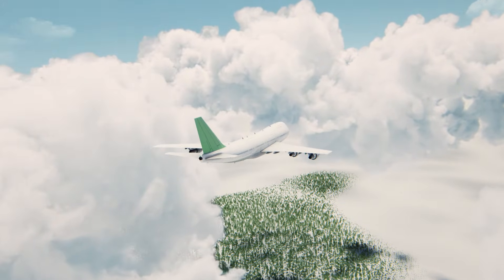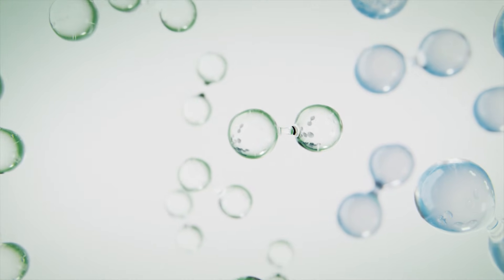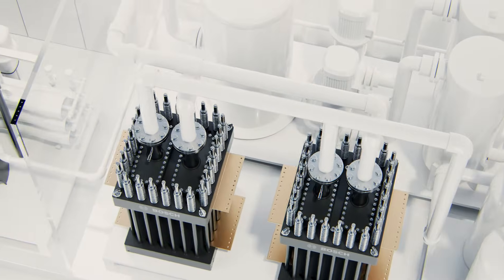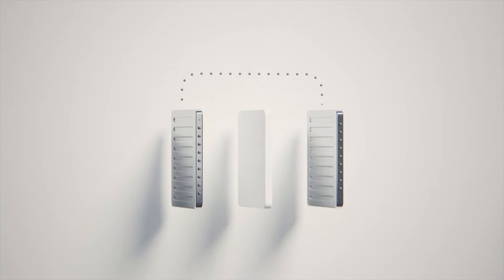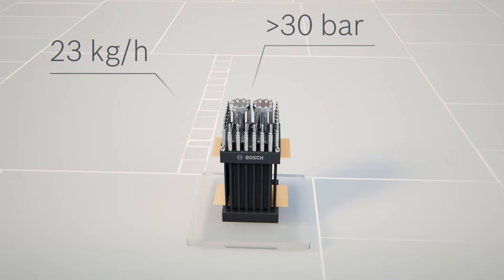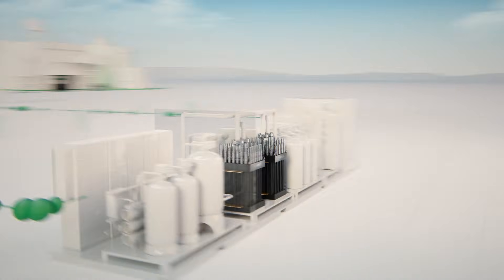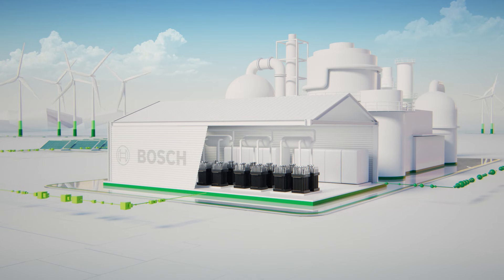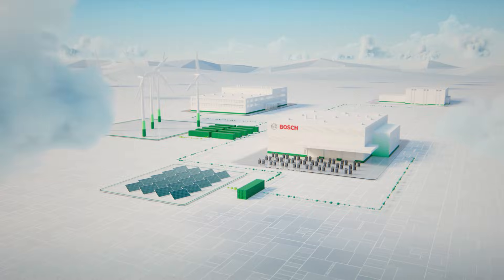PEM electrolysis at Bosch | Scaling production of green hydrogen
In a climate neutral energy landscape, green hydrogen will be one of the key elements. The Bosch PEM electrolysis stack – or in the future, the Smart Electrolysis Module, which will incorporate the relevant electronics and control unit – forms the heart of an electrolyzer system. Powered by electricity from renewable sources it turns water into hydrogen.

Generating hydrogen with power from renewable energy sources, such as solar, water, and wind power, makes it climate-neutral and therefore green. Manufactured according to the Bosch standards of automated and industrialized production, the electrolysis stack is globally scalable at any time, and, of course, in the usual high Bosch quality.